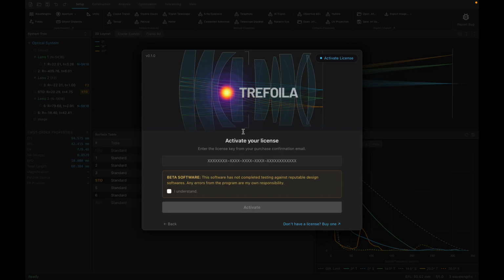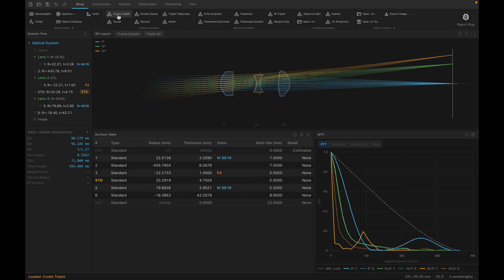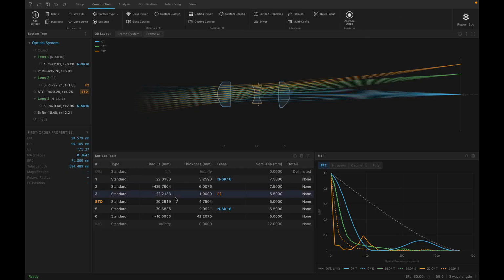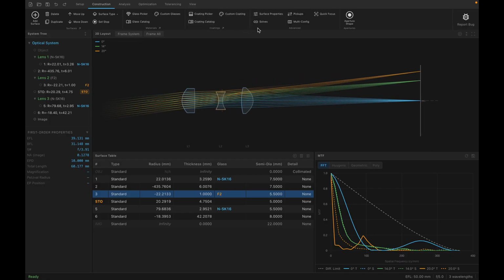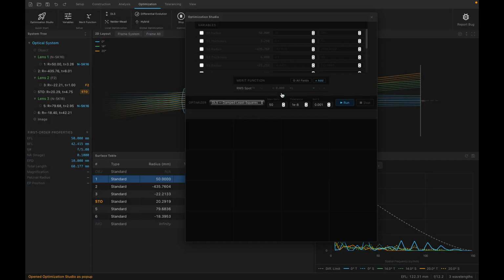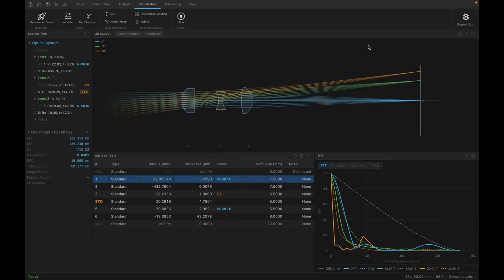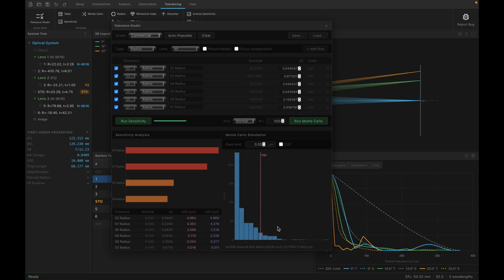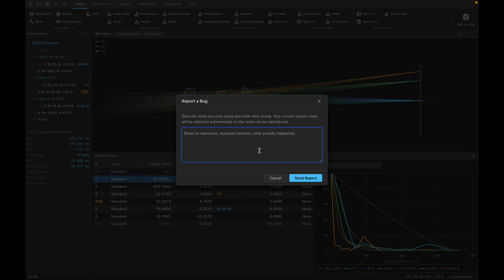Trefoila Demo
Here is a quick demonstration of Trefoila, an optical design software meant to have the essential features of enterprise-grade softwares at a fraction of the price.

The beta software is FREE!

Credit for the examples go to Optiland, an open-source optical design softwares whose examples were adapted for Trefoila.